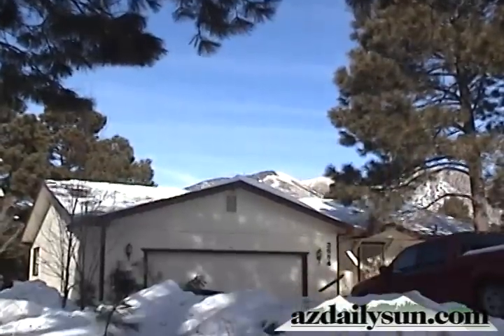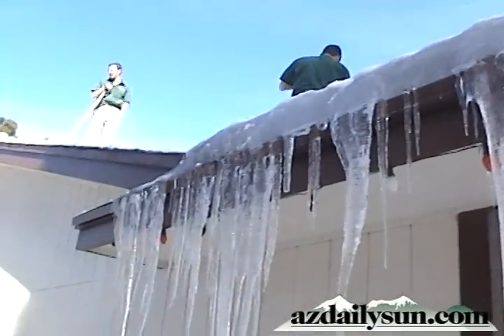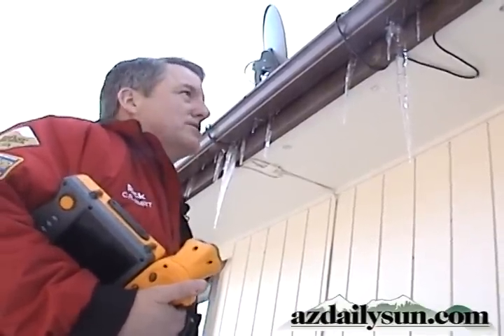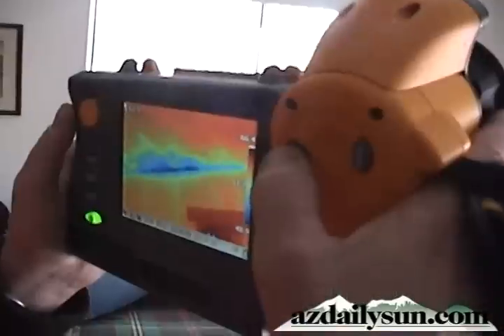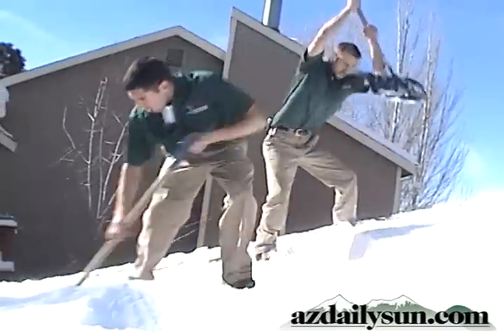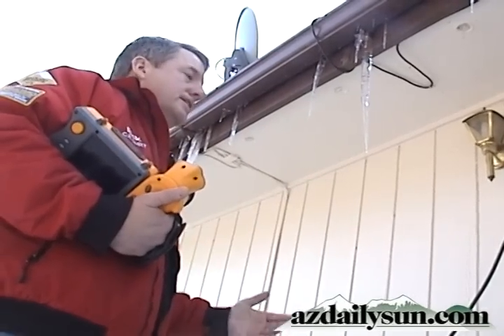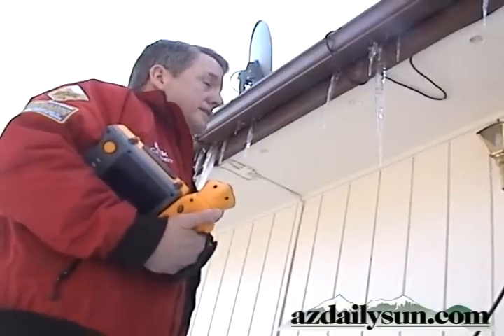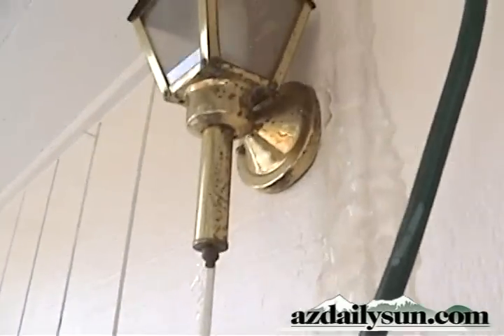Ice dam removal: Mitigating the damage - azdailysun.com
Unless ice dams are removed and inside water leakage is stopped, mold could result. (Stephen Root/Arizona Daily Sun)